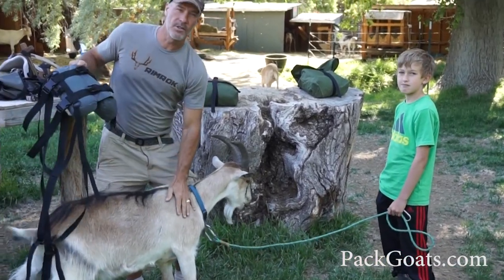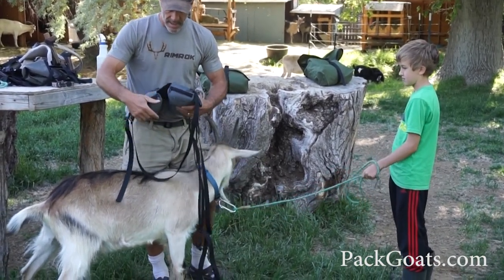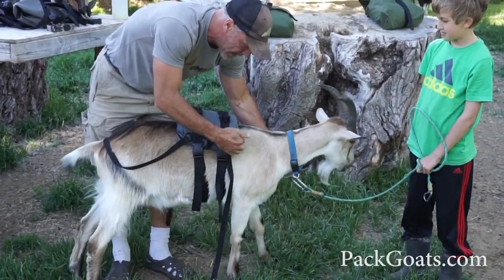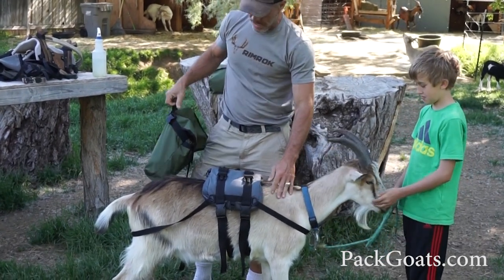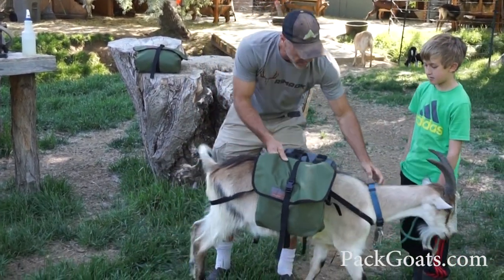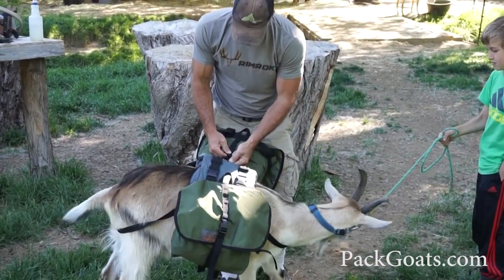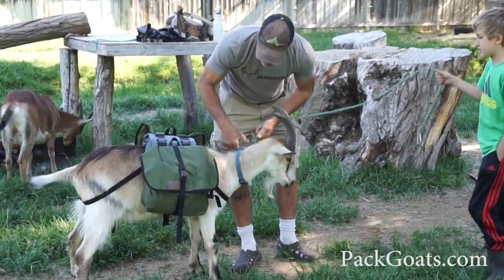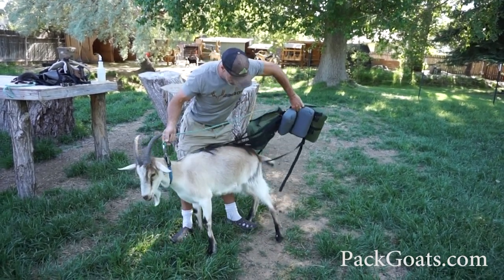Kid Packs for Pack Goats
In this video, you will see well-designed kid packs that you can purchase on packgoats.com     Many people use dog packs and they are not correct for the goat in both that they load the spine and they ride too far forward. Marc Warnke, "The Goat Guy." More information on PackGoats.com